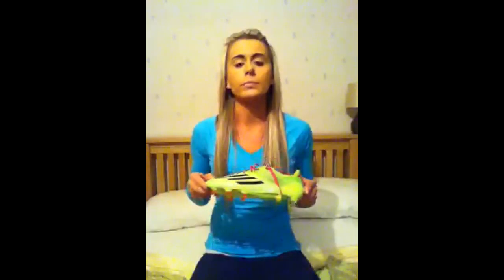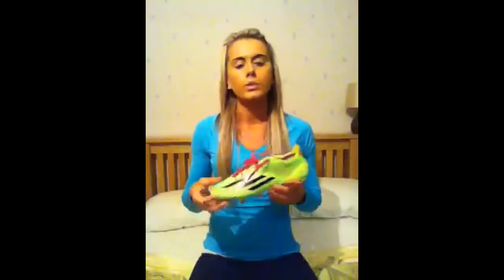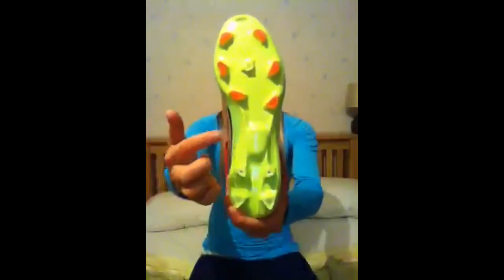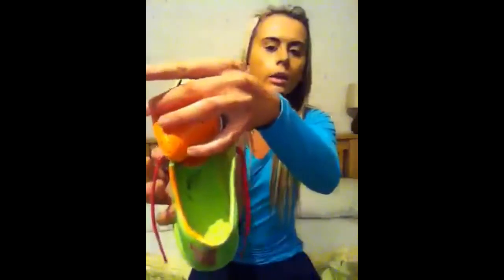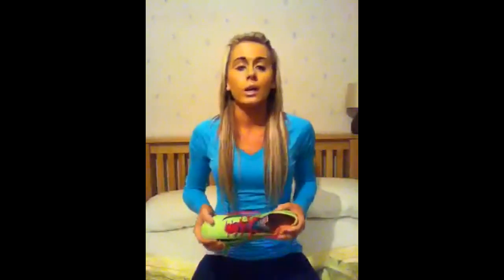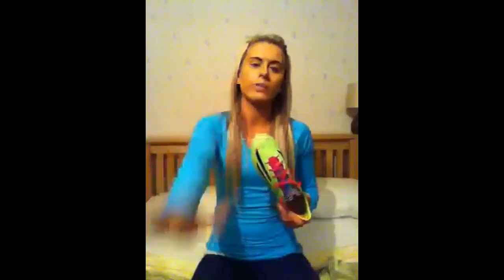Elverys Elect: adidas F50 Special Edition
Elverys Elect Grace Murray has reviewed the new adidas F50 Special Edition, which is exclusive to Elverys Sports.